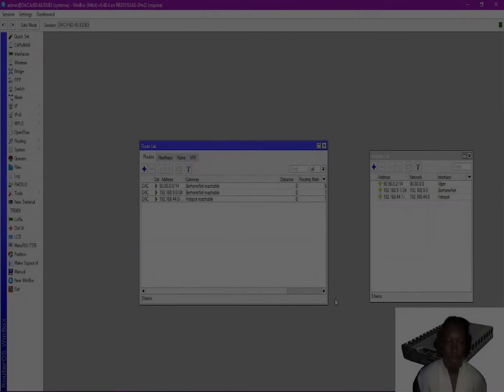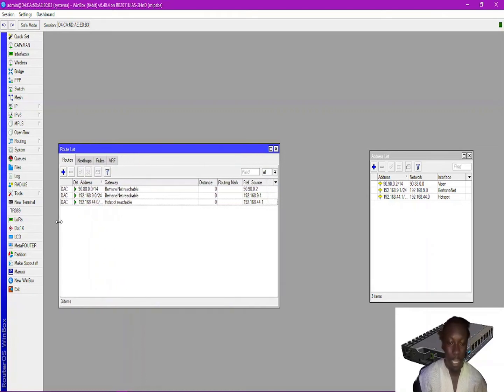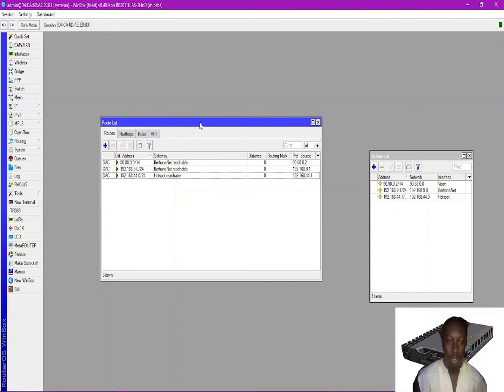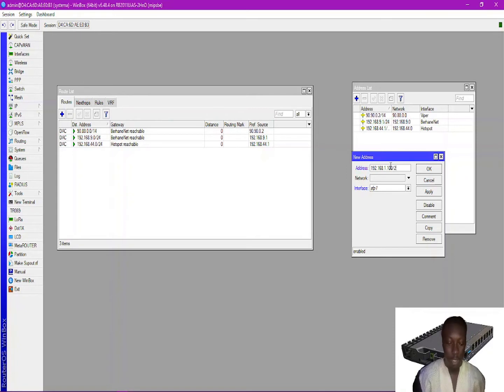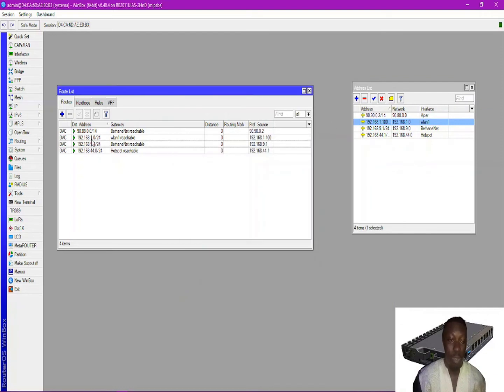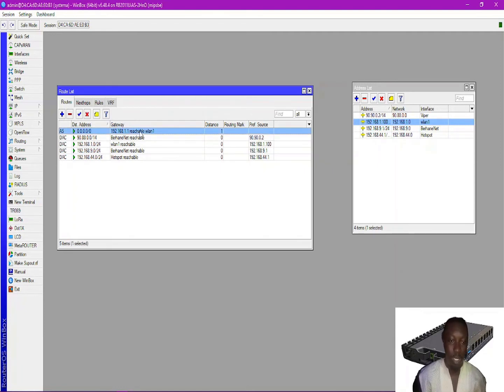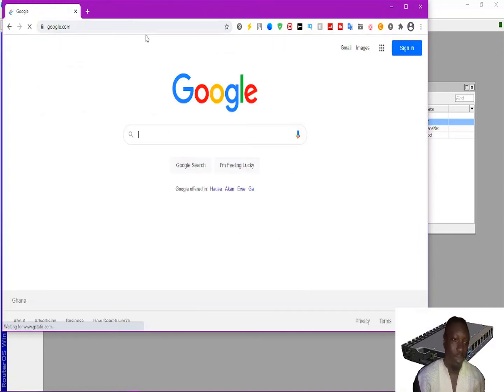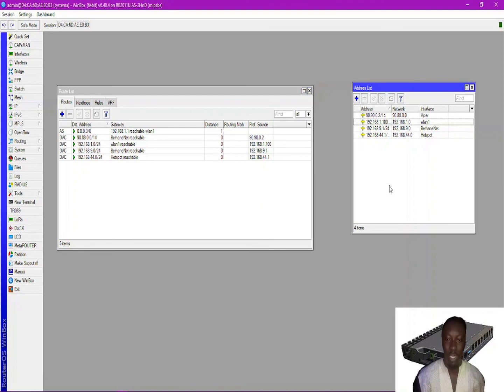How to configure Static WAN IP on Mikrotik router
In this video, viewers can see the steps to configure Static WAN IP on Mikrotik router. Please sit back and watch with a rapt attention.